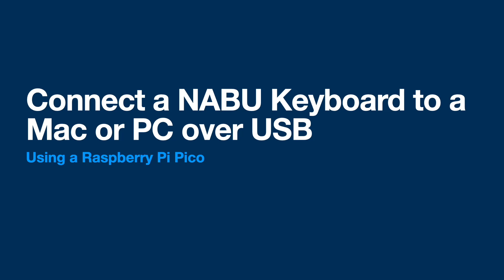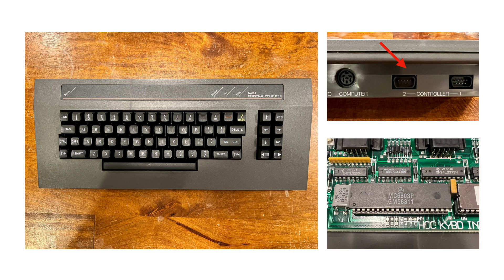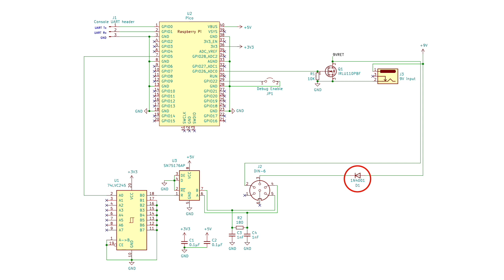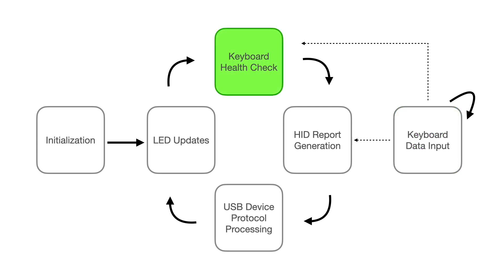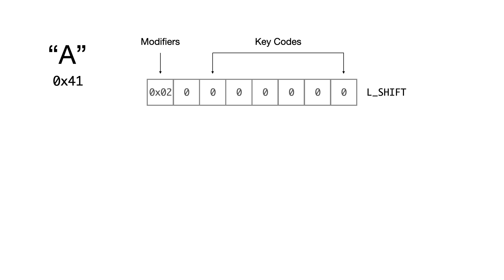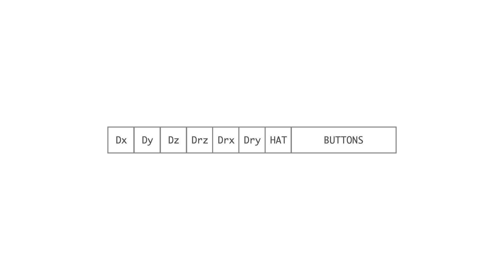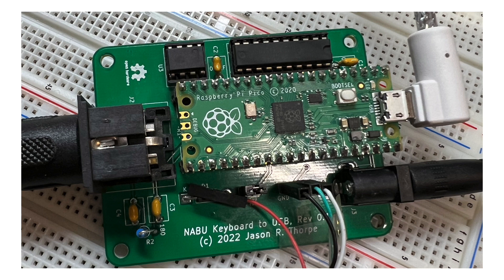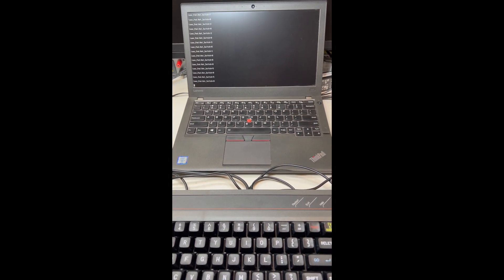Connect a NABU Keyboard to a Mac or PC over USB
Here I describe a little device I made that lets me connect a NABU keyboard to a Mac or PC over USB.